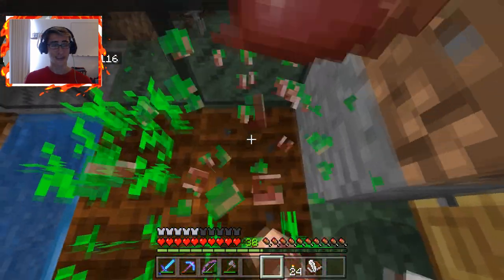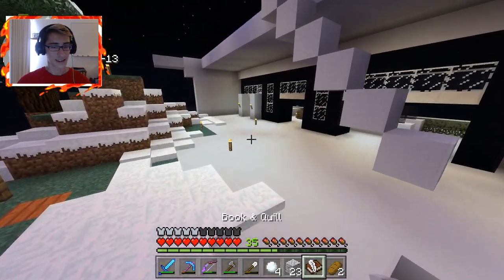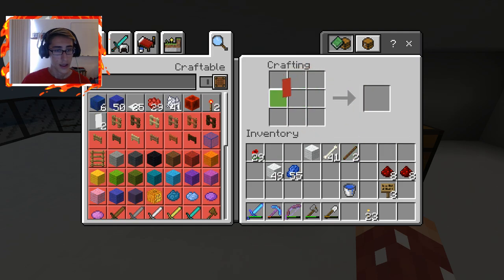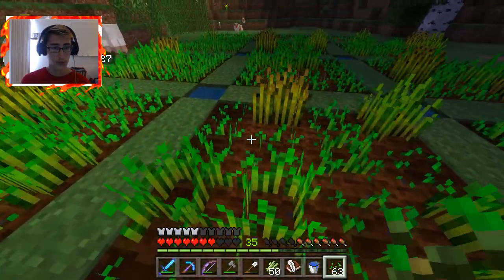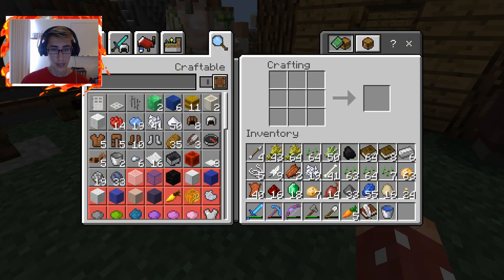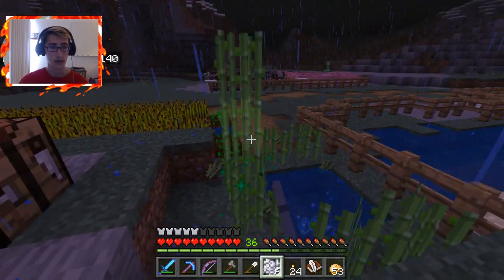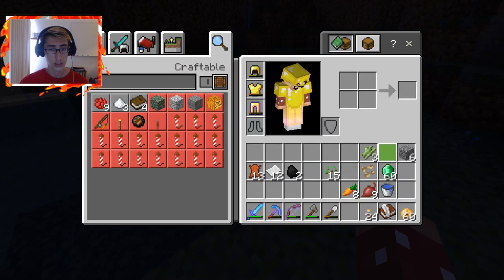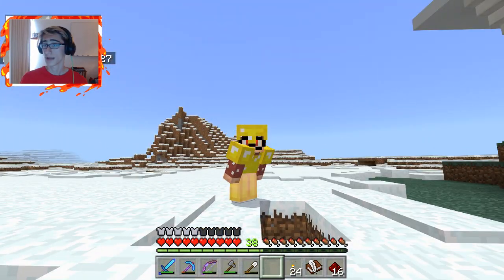The EASIEST Way to Get EMERALDS in Minecraft (Realms SMP S3 E24)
THE REALMS SMP IS BACK AND BETTER THAN EVER!!! WHO'S READY TO START SEASON 3?!

😤MEMBERS
Members -